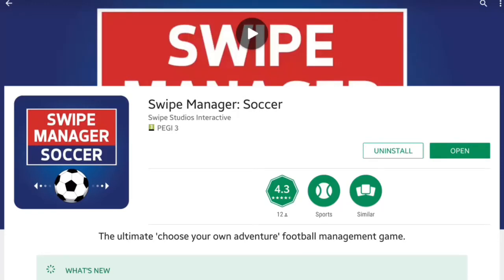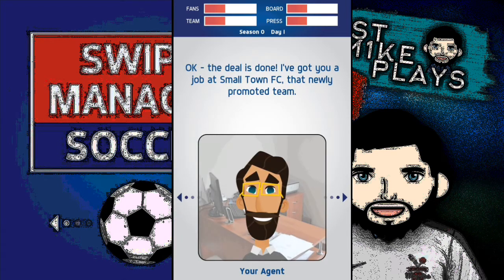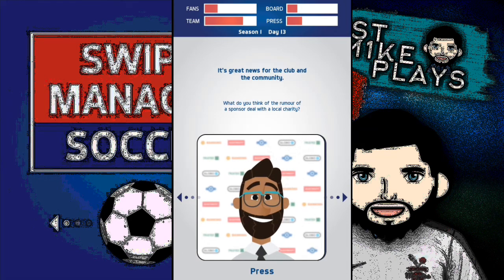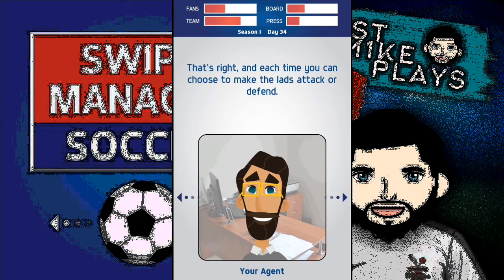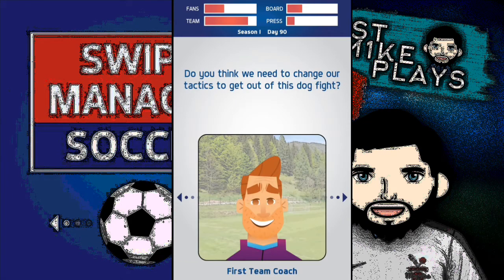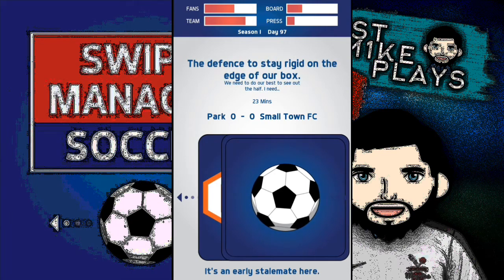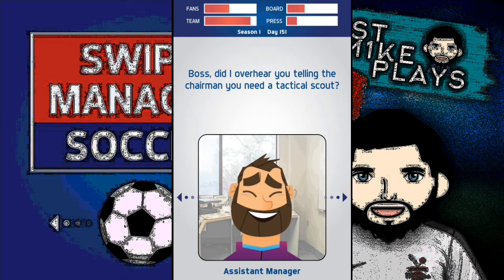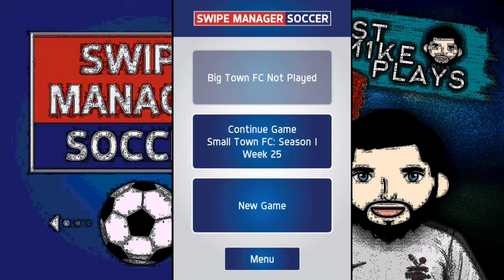Swipe Manager: Soccer | First Look, Gameplay& Review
My first look of Swipe Manager: Soccer, the new football manager game from Swipe Studios. Thank you Swipe Studios for reaching out to me to take a look at their game. This is my first impressions of the game and a review of the first season of gameplay.

Swipe Manager: Soccer is a choose your own adventure football management game.

Try is your self here;

I have been Just M1ke Plays and as always I will speak to you legends later.